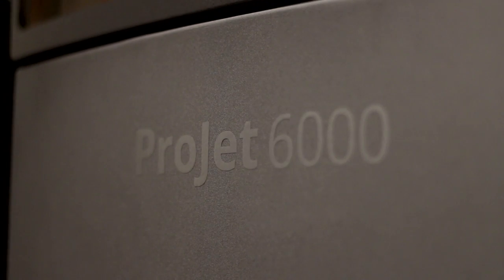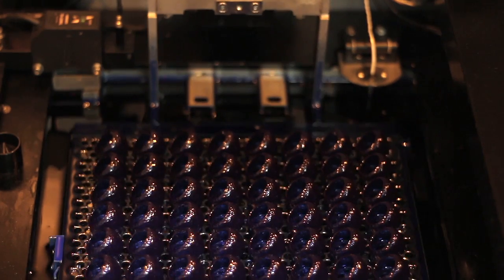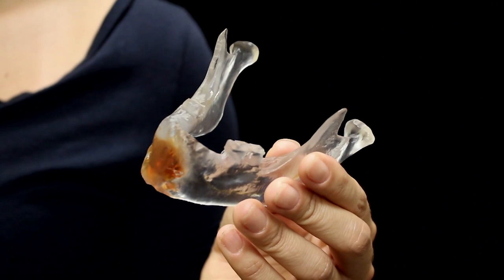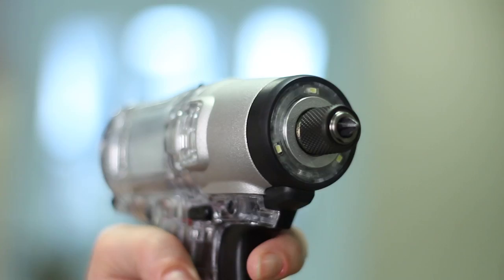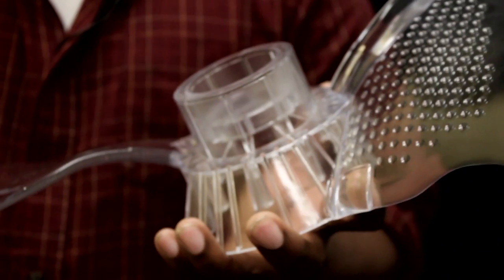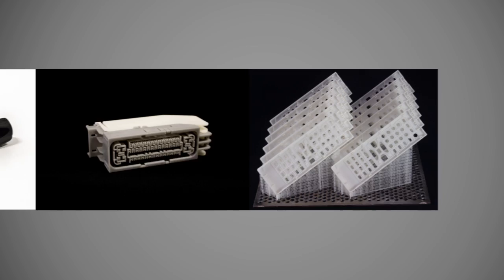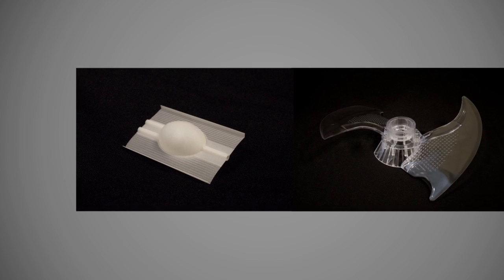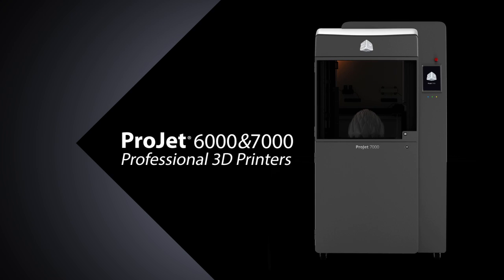3D Systems' ProJet® 6000 & 7000 3D Printers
See how the ProJet 6000 and 7000 Stereolithography 3D printers from 3D Systems blend the unmatched precision of SLA with faster production time and a wide variety of materials. With the ProJet 6000 and 7000 it's easier than every to introduce SLA into your workflow.